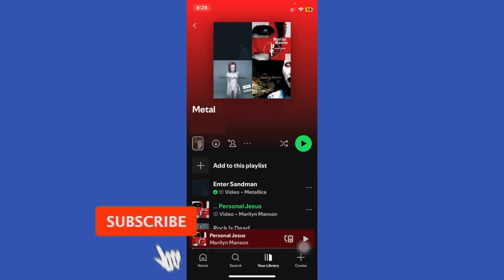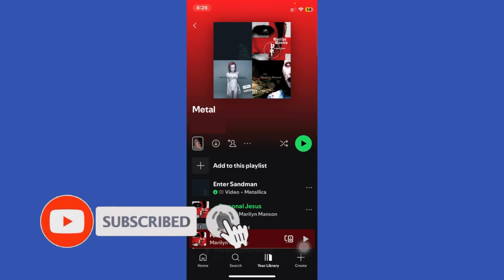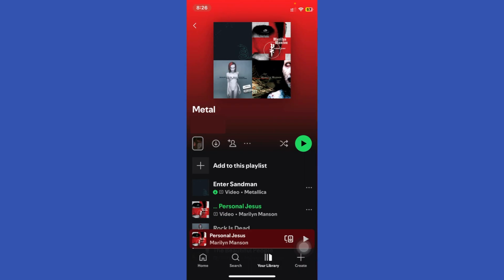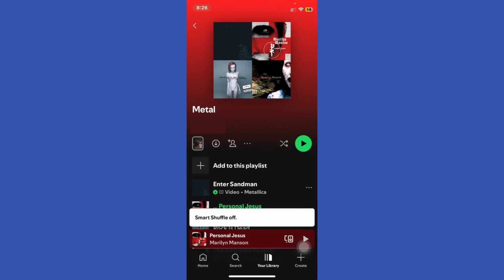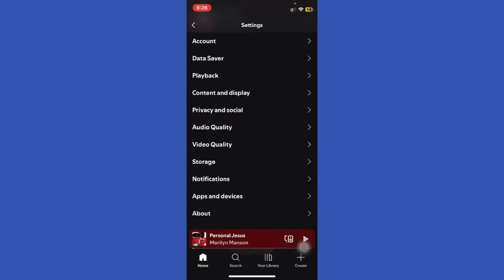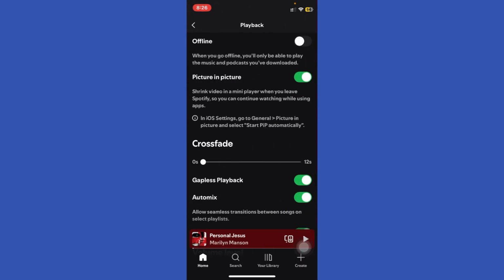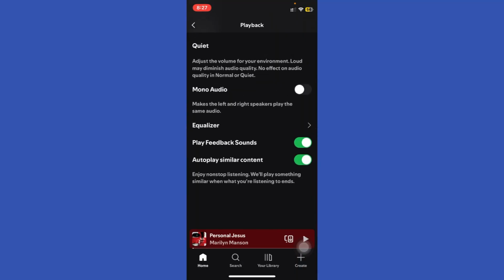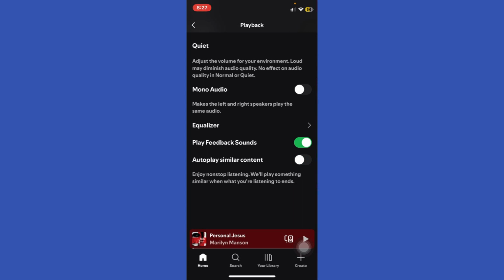How To Fix Spotify Playing Random Songs - Full Guide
In this video I will show you How To Fix Spotify Playing Random Songs - Full Guide. This method is very simple and is clearly described in the video, follow all the steps and solve your problem successfully!